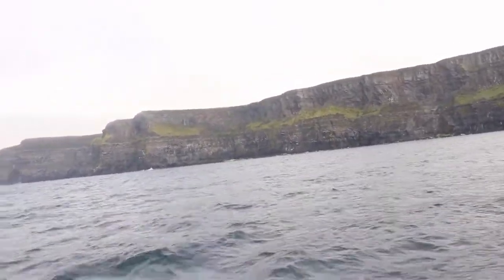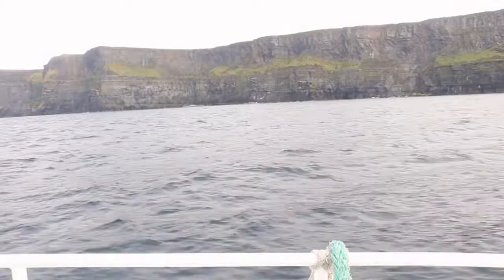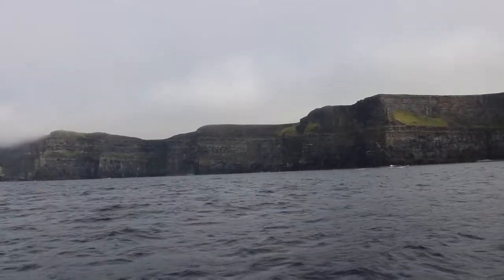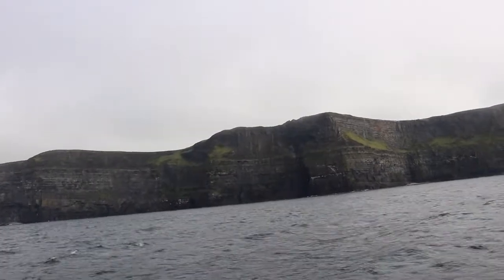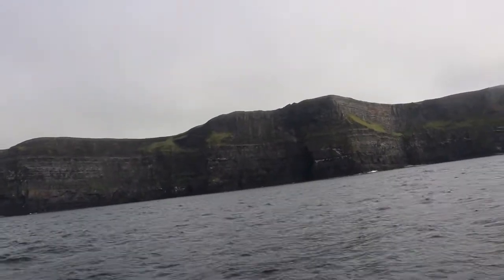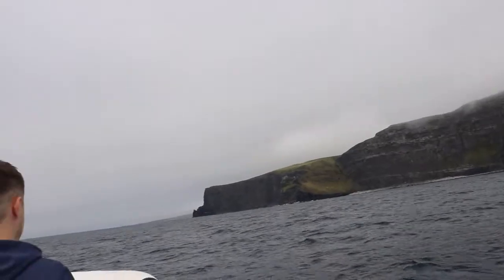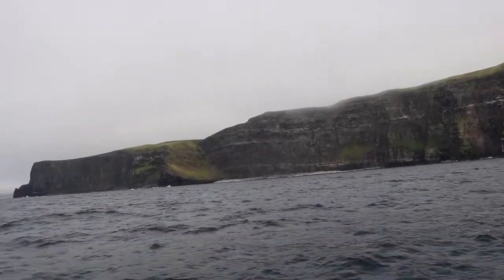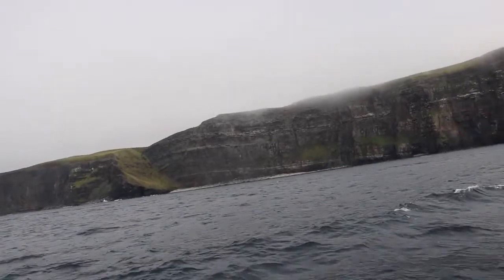The Cliffs of Moher - Ferry from Doolin || Dr Chamil Abeykoon Official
Dr. Chamil Abeykoon
Associate Professor

The Cliffs of Moher, The Second Most Popular Tourist Attraction in Ireland, Doolin Ferry, Galway

Dr. Chamil Abeykoon is an Associate Professor at the University of Manchester and this is his official YouTube Channel that includes 100+ educational videos on Fluid Mechanics, Material Processing, Composite Materials, Mathematics, and also on several other topics.

This YOUTUBE Channel is dedicated to engineering education-related content.

Composites; Composites Manufacturing; Polymer Processing; Polymer Extrusion; Fluid Mechanics; Heat transfer; Materials science; Mathematics; Fluid flow behavior; Fluid flow calculations; Fracture of materials; Mechanical testing; Mechanics of Materials; Polymer matrix composites; Metal matrix composites: Cermics matrix composites; Polymers